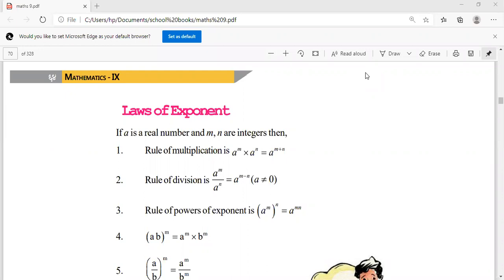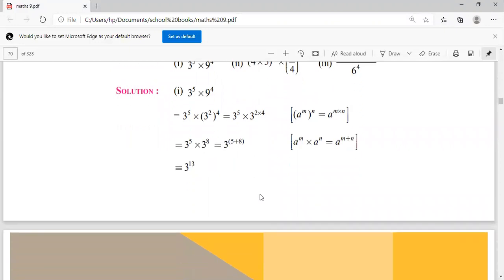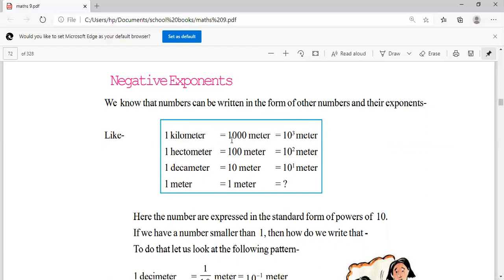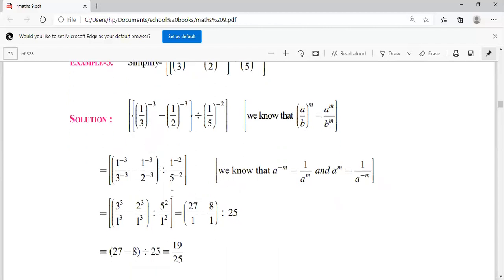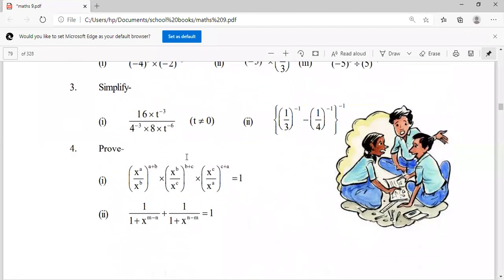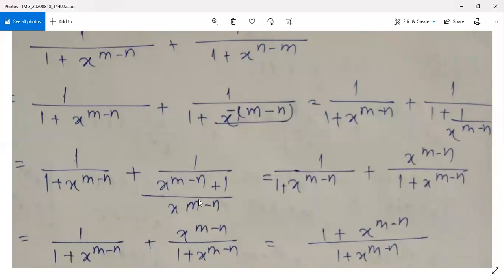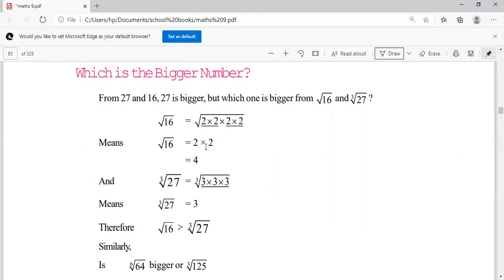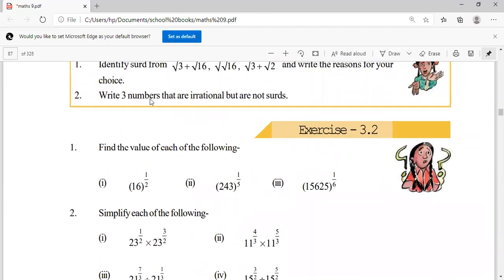Class 9 Exponents